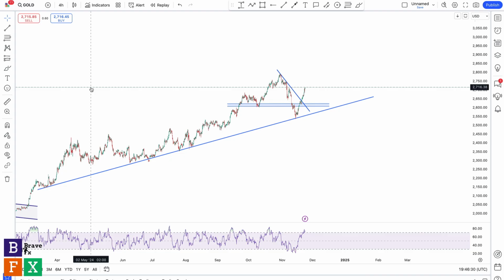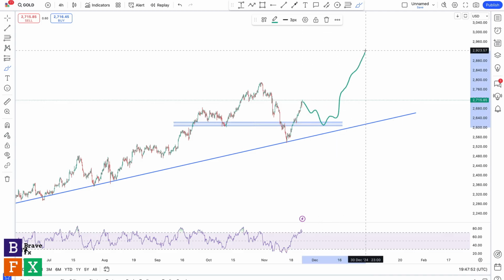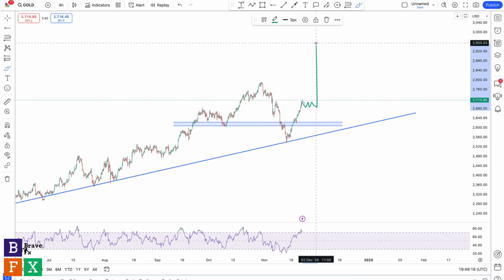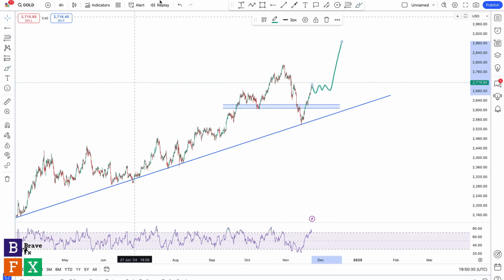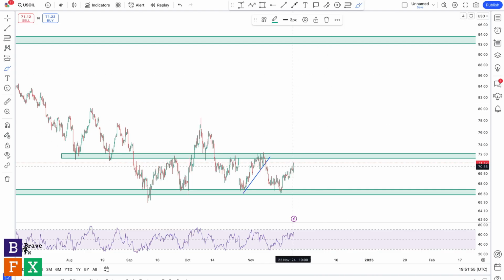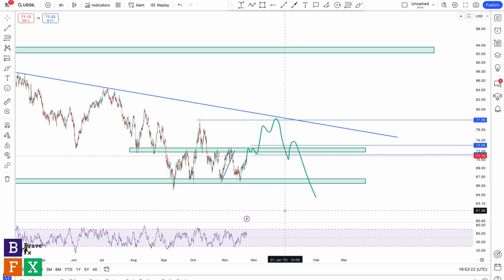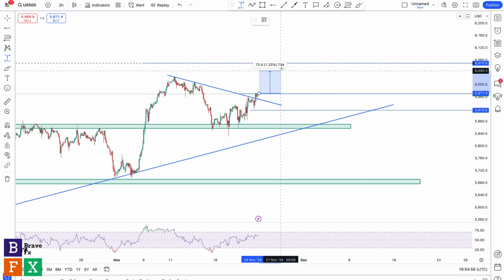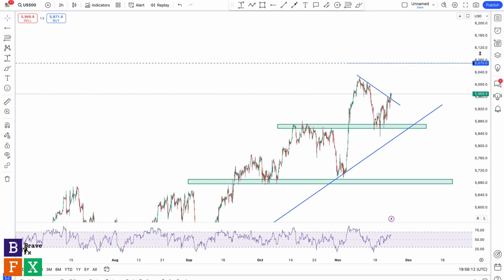#94 Price Action Weekly Analysis (Gold, US500 & Crude Oil)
In this video, we carried out price action chart analysis on 6 different chart analysis to get you prepared for the week ahead. Gold, US500 & Crude Oil

00:00 Intro
00:34 Gold
04:20 Crude Oil
07:20 US500